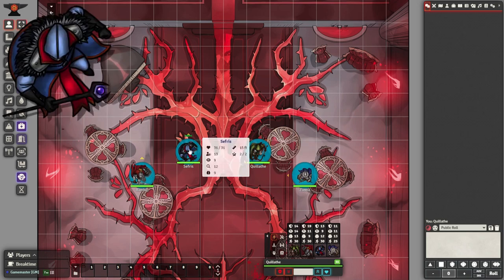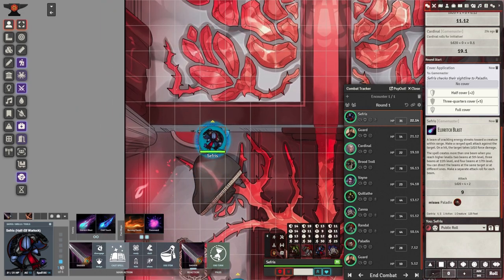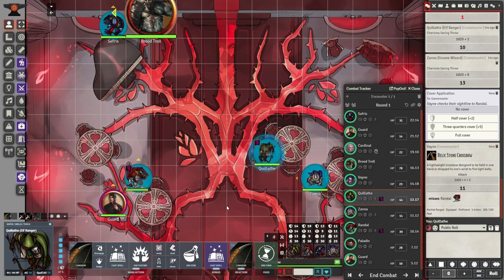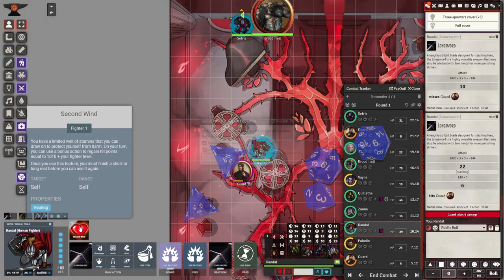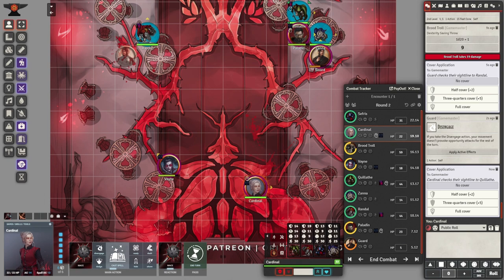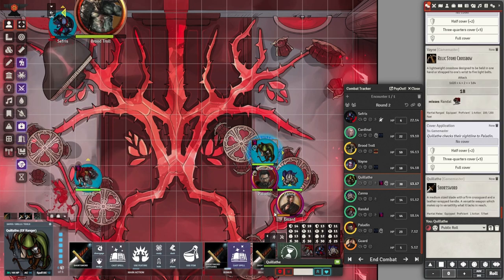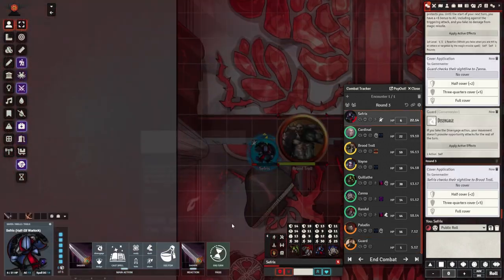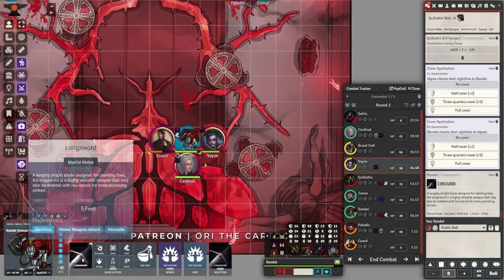FoundryVTT Combat Tutorial For Players in V10 | Running the Game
FoundryVTT Worldbuilding
Top 10 Foundryvtt
D&D Gameplay
D&D Stories
foundry vtt worldbuilding
foundry vtt tutorial
foundryvtt modules
foundryvtt combat
foundryvtt basics

0:00:00 - Initiative and HUD
0:00:50 - Weapons & Movement
0:01:34 - Actions
0:02:54 - Items

Credits
FoundryVTT
D&D 5e